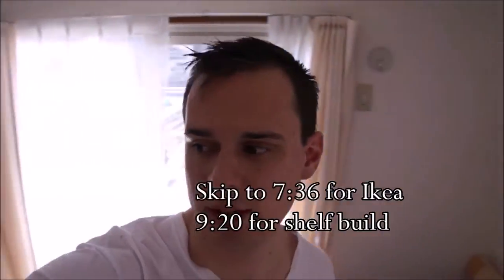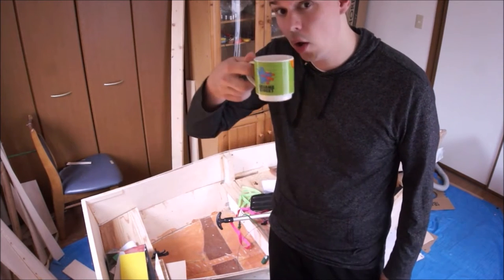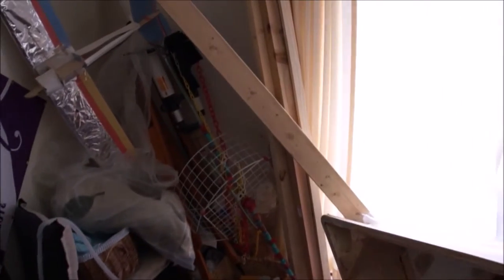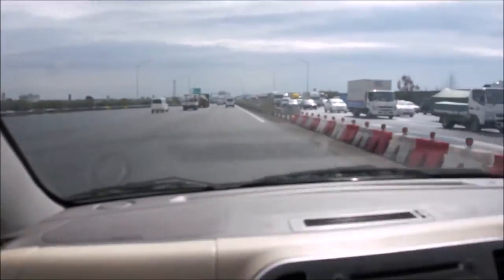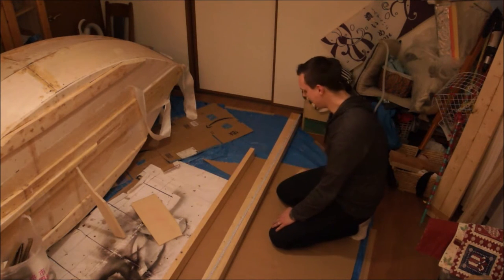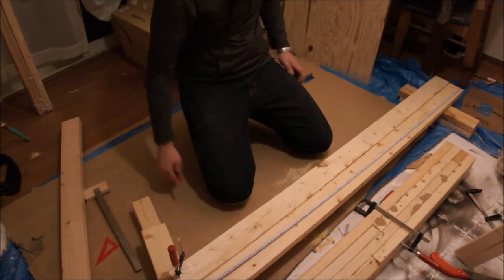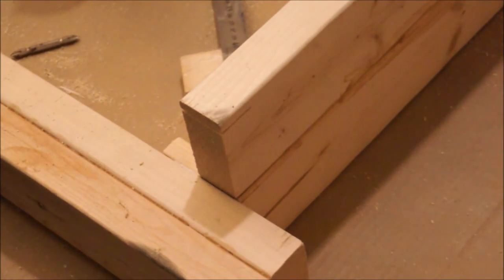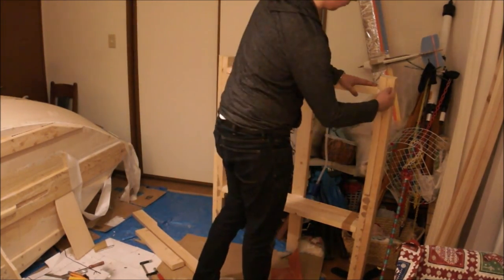Blondie build VLOG002 Building a shelf + going to Ikea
I am building a boat in my apartment, using only two power tools.
This week, I have some downtime as I wait for some epoxy to be delivered. I start to get the room organized and ready. We also take a trip to IKEA.